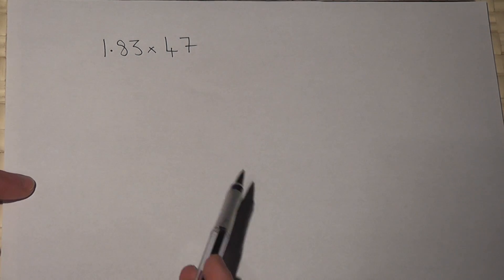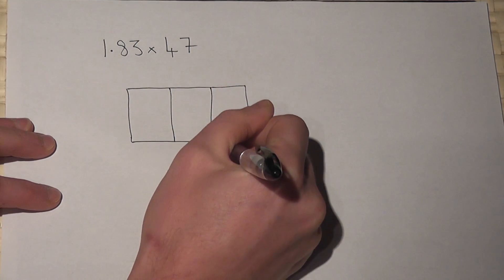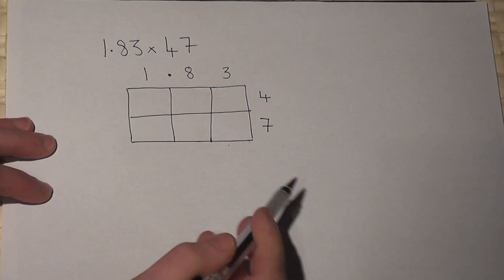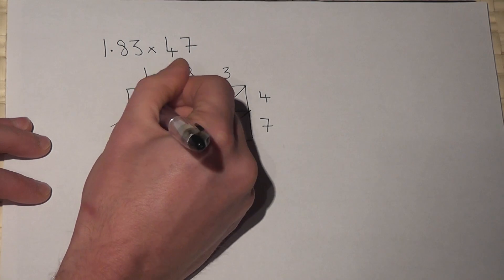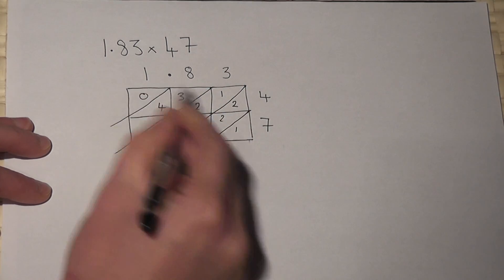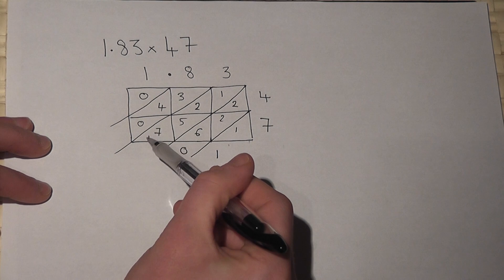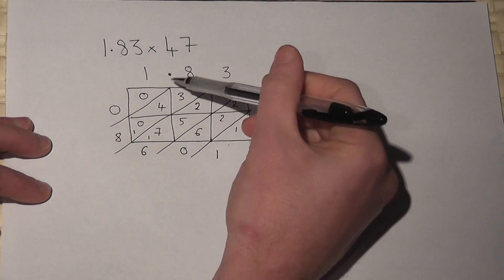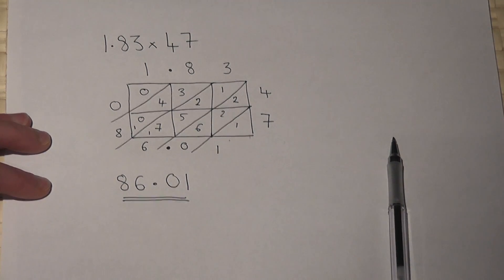How to multiply a decimal by a whole number (integer)